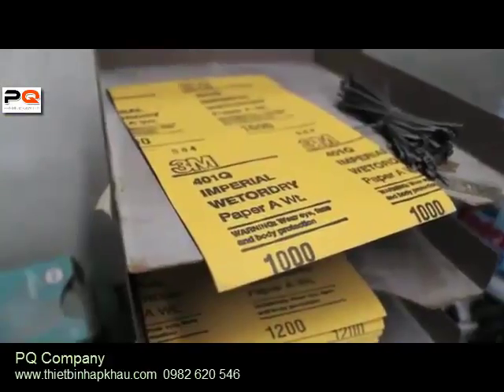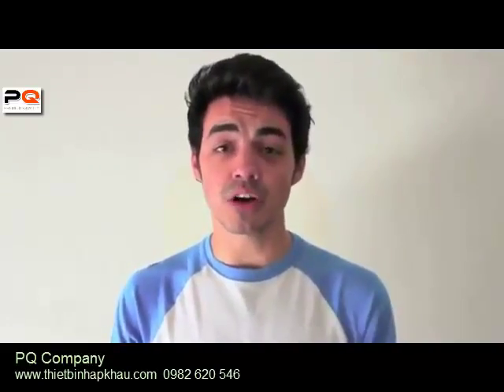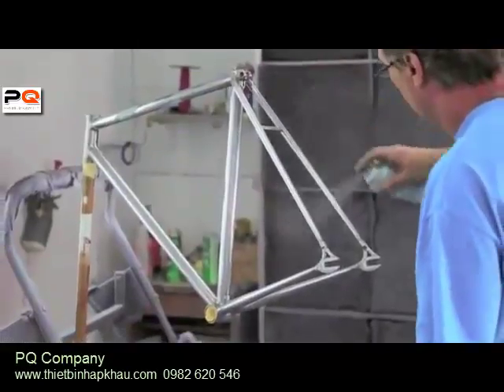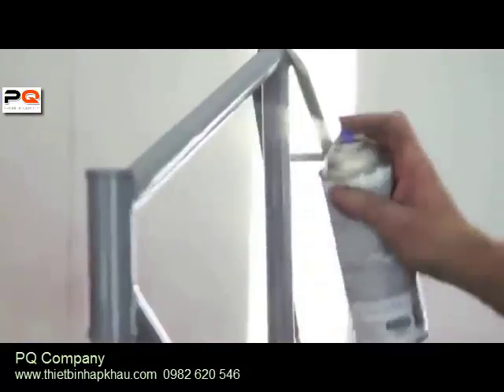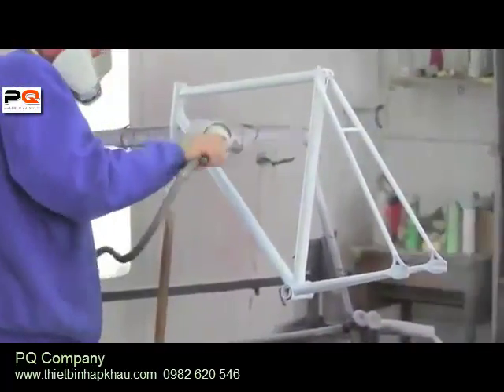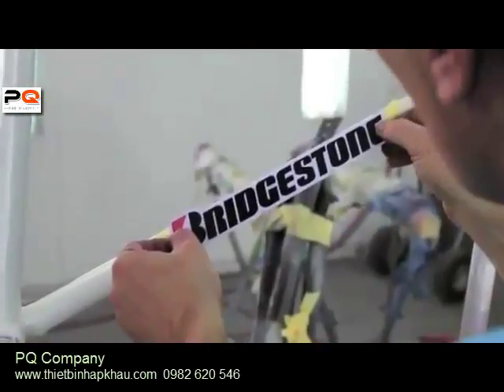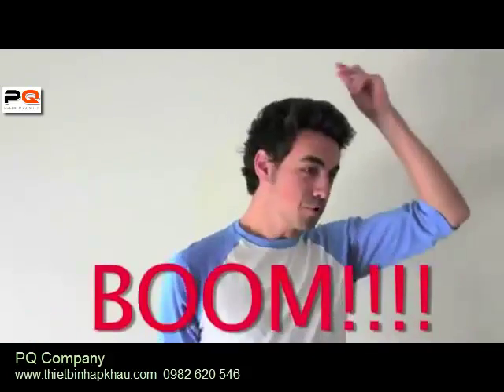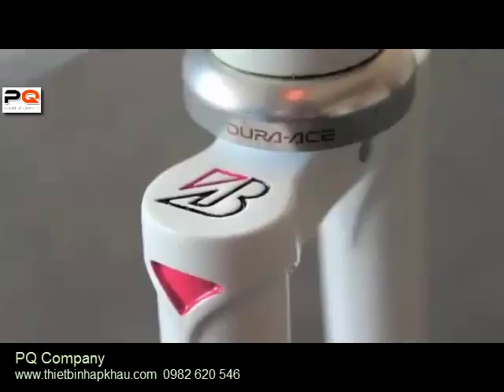Cách sơn sườn xe đạp chất lượng cao, cách học tự sơn xe